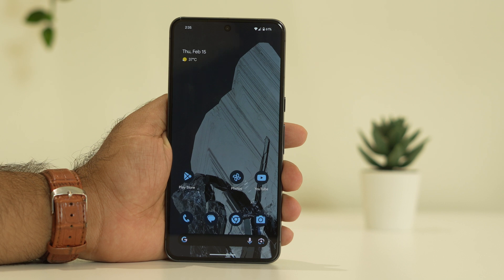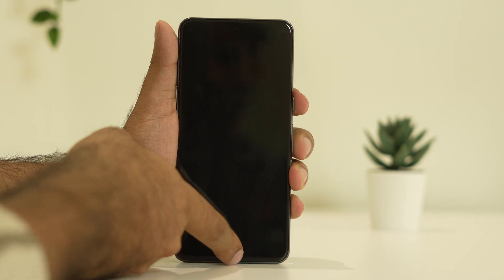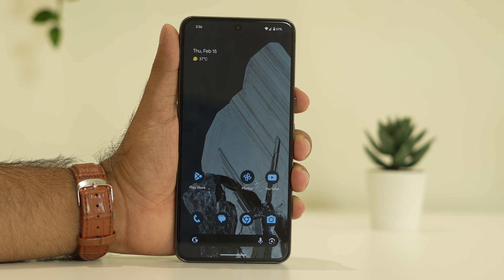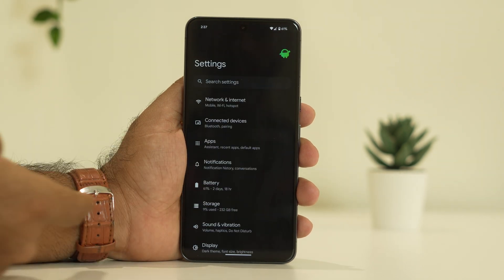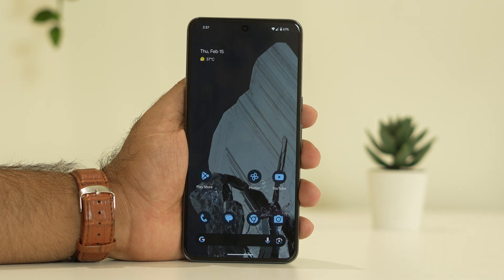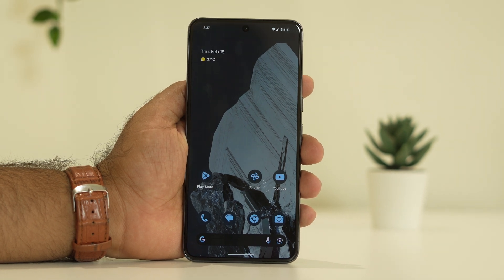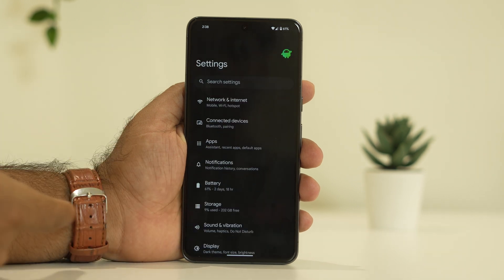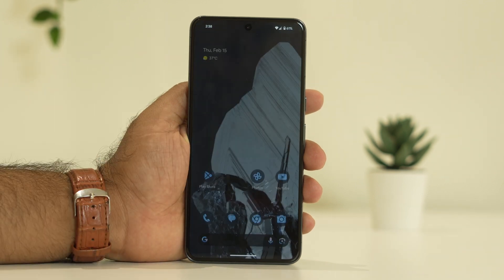How to Fix Microphone Problems on Google Pixel 8 and 8 Pro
It's hardly surprising that Google has prioritized camera performance and imaging features on its Pixel smartphone line since its inception, especially since it has been at the forefront of computational imaging for a long time. There are many improvements in the imaging department on the latest Pixel 8 and Pixel 8 Pro models.

But, there are many users who started reporting that the Google Pixel 8 and 8 Pro microphones are not working while they are on call. Well, that's the reason why we are here. In this article, we have mentioned some fixes that will surely help you resolve the error.

THIS VIDEO ALSO ANSWER FOLLOWING QUESTION :
How to Fix Microphone Problems on Google Pixel 8
How to Fix Microphone Problems on Google Pixel 8  Pro